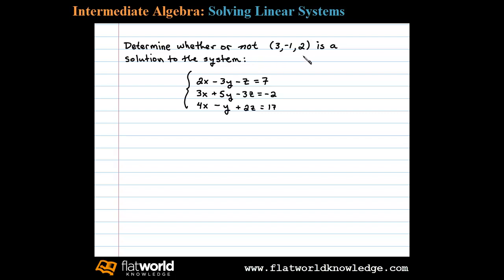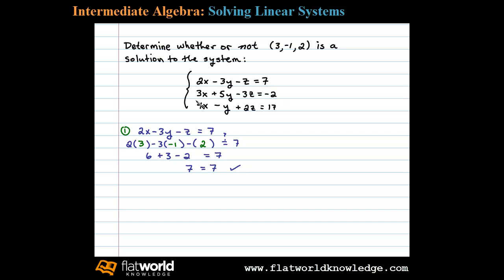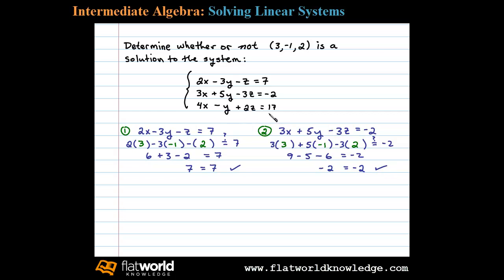Solution to a Linear System with 3 Variables - Algebra fwk IA 03-0401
Testing to see if an ordered triple is a solution to a linear system with 3 equations and 3 variables.  It must satisfy all three equations.